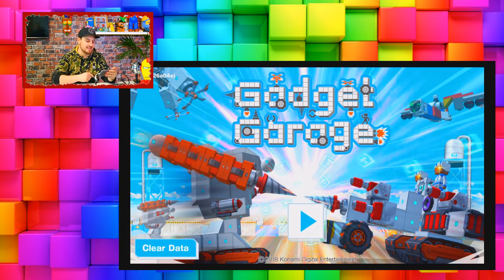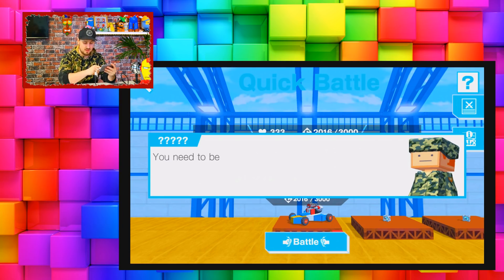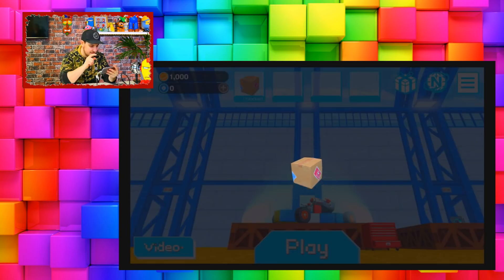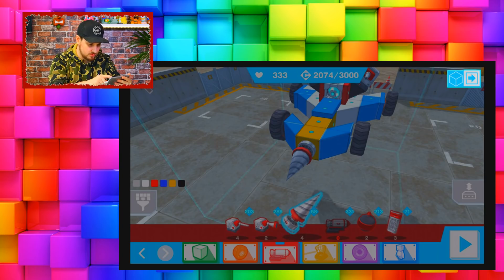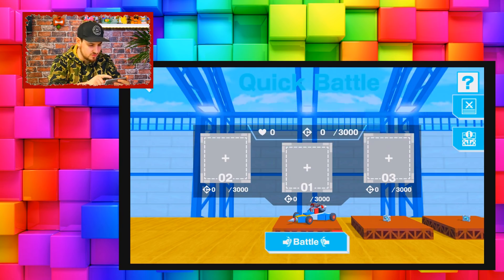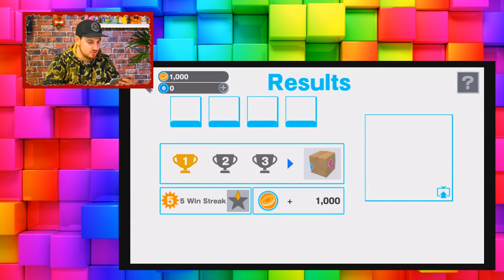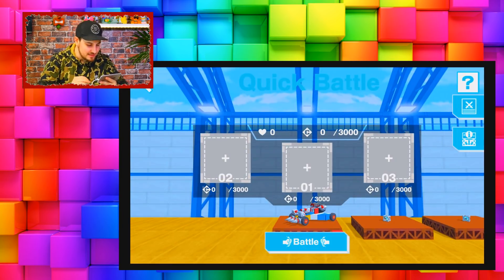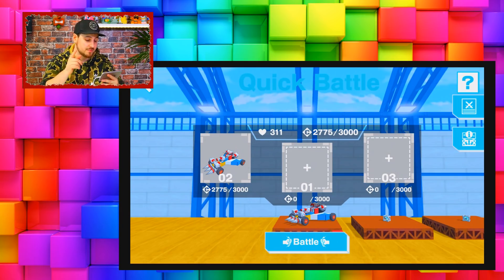EARLY ACCESS - BRAND NEW GAME, GADGET GARAGE!!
Check the link below for details on invites to the closed beta!